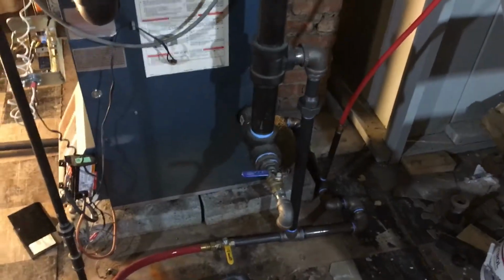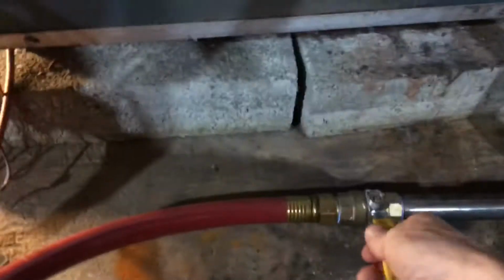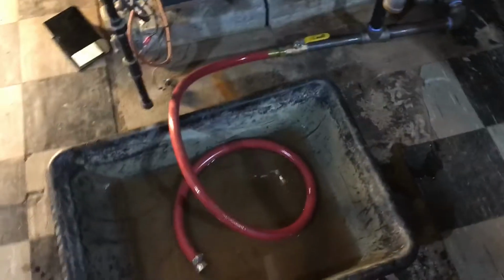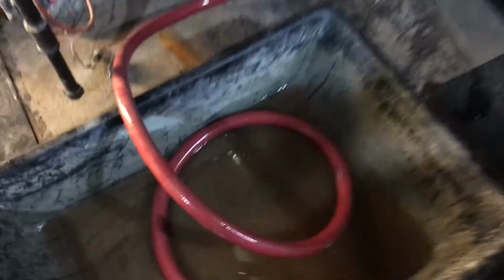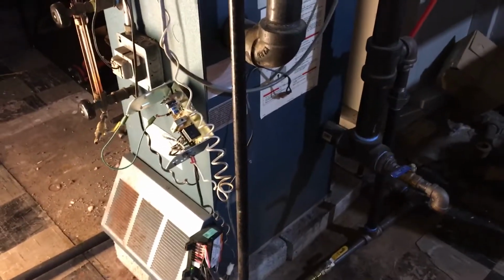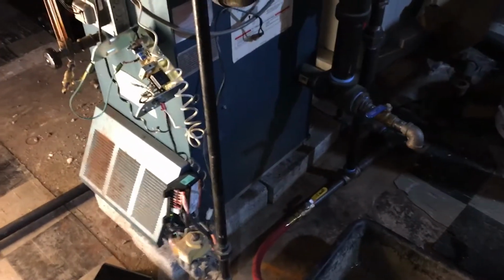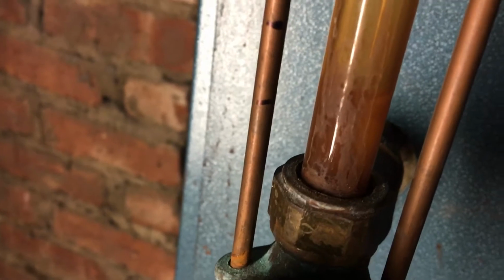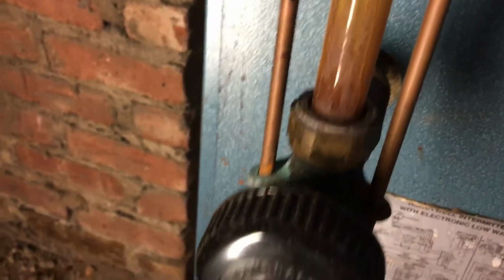Steam heat: What does the Hartford Loop do?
We are mandated by code to have Hartford Loops on our steam boilers in the US. But why? They don’t do anything.